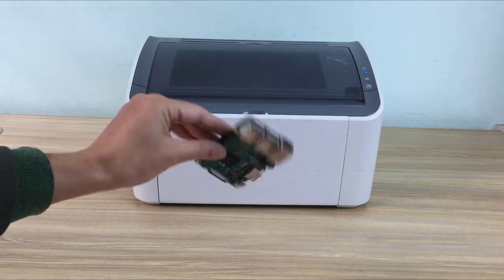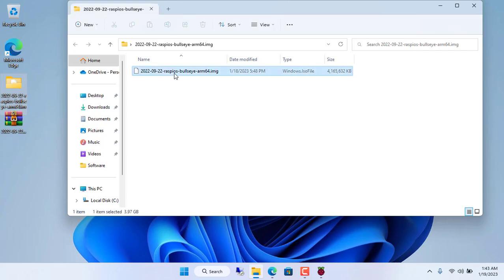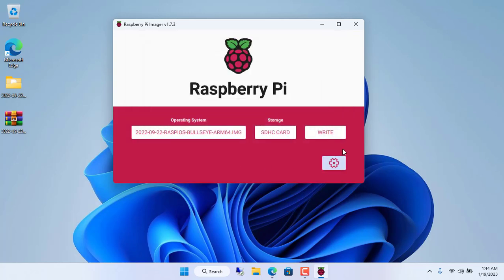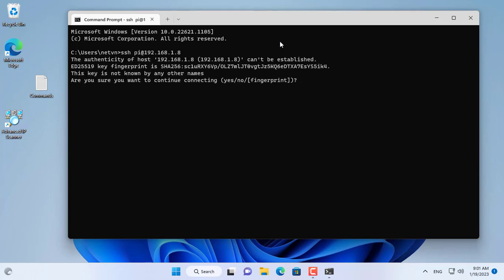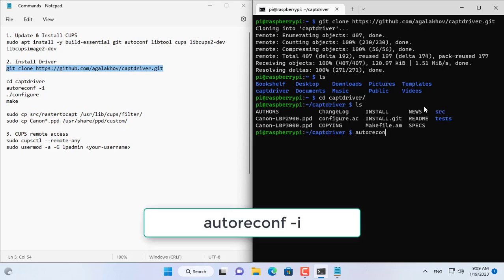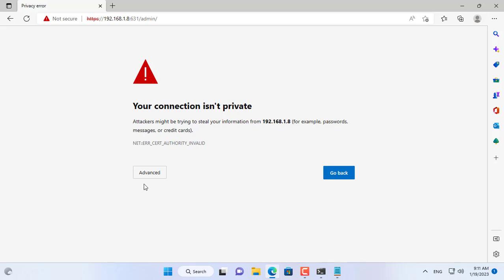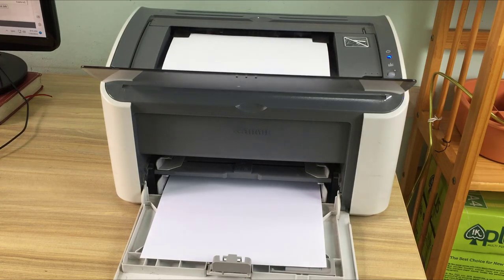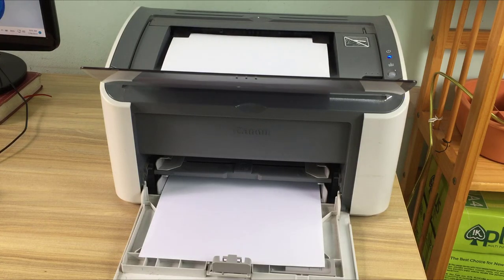Create your own Canon Printer server with Raspberry Pi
How to turn Raspberry Pi into Canon Printer server

Raspberry Pi 3
Raspberry Pi 4
SD Card SanDisk 64GB